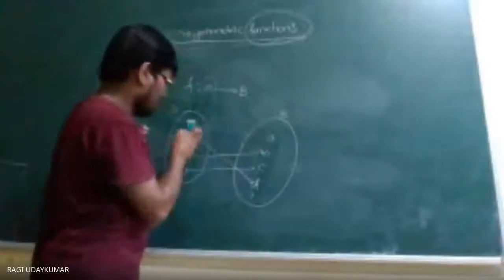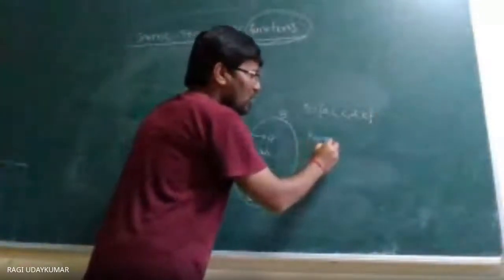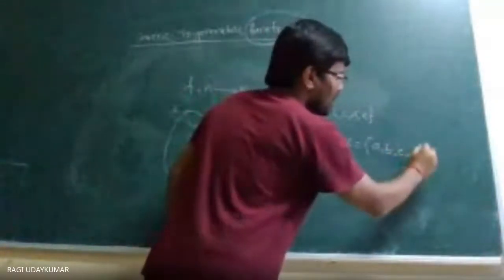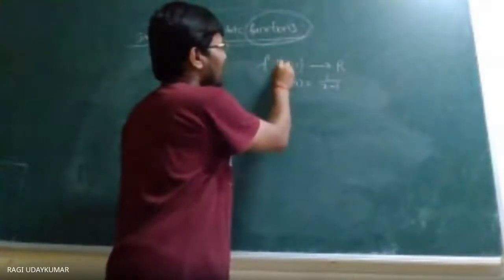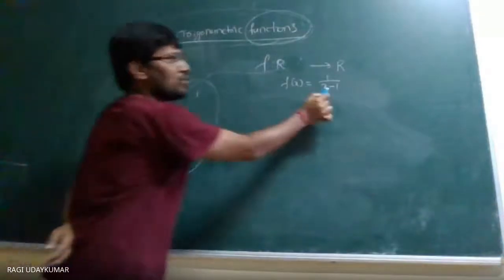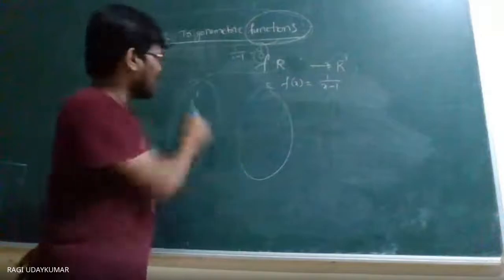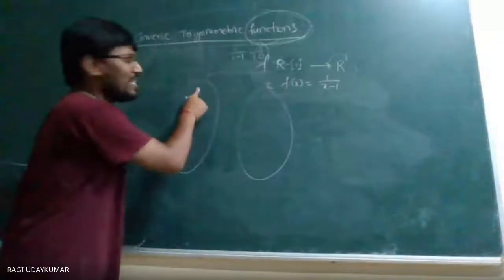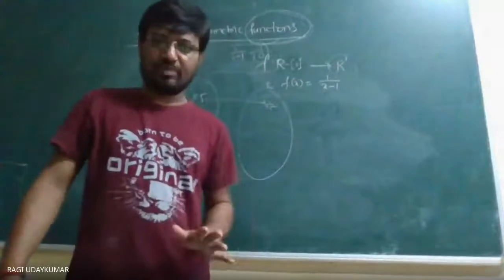Class 12 # NCERT# ch 2 basics1